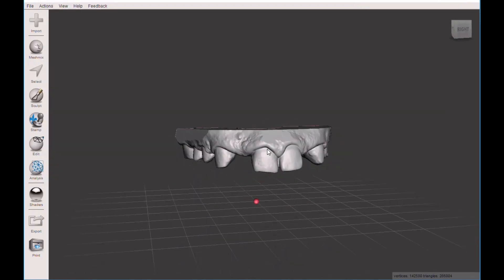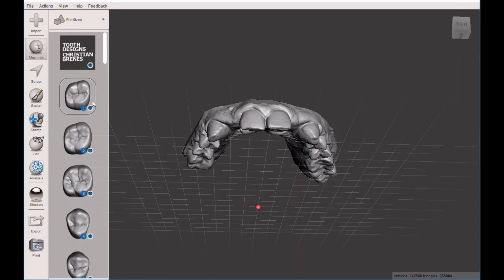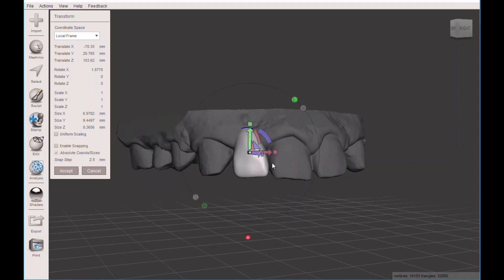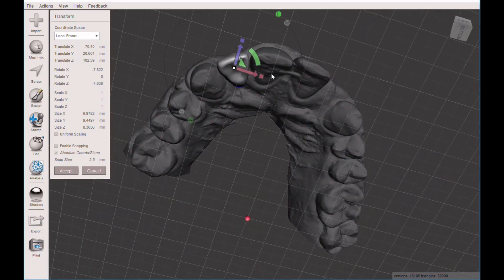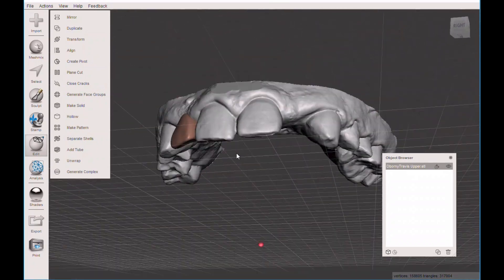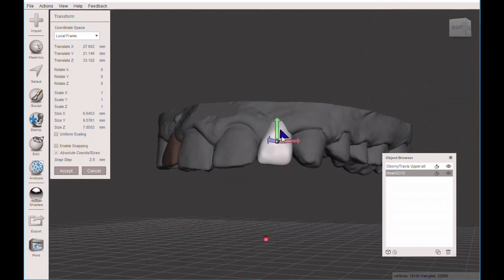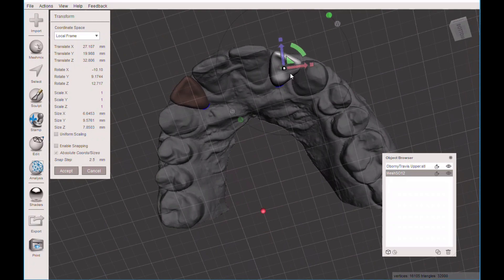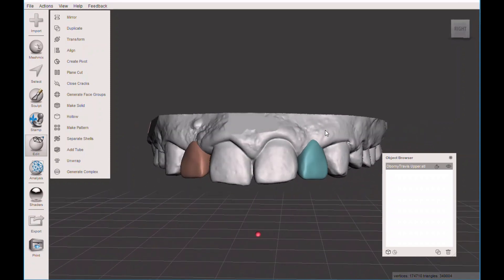How to add a Pontic Tooth using Meshmixer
Using the FREE software Meshmixer you can add pontic teeth to your 3D Models.  You will need to download a set of 3D models of teeth.  The best and easiest to install ones can be found at the following links:

Blair Feldman DMD, MS, MSEd
The 3D Orthodontist